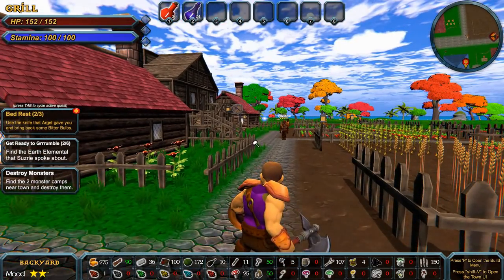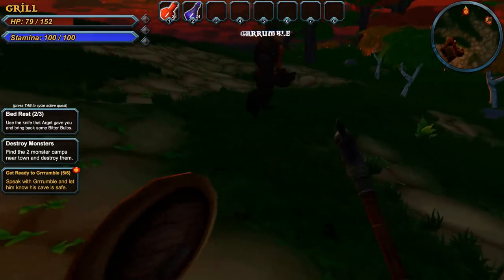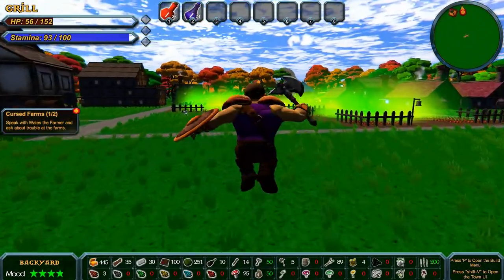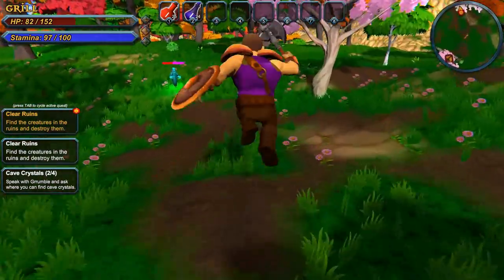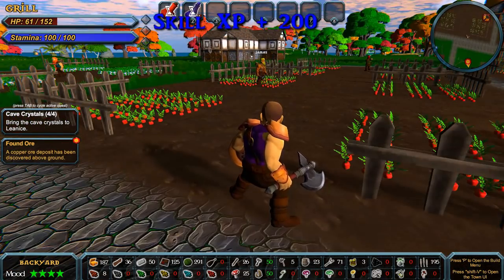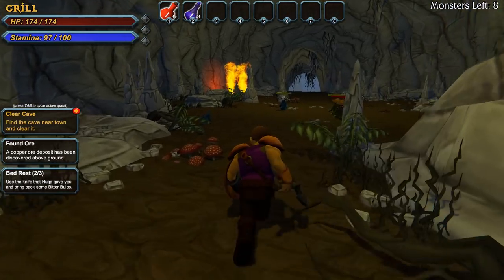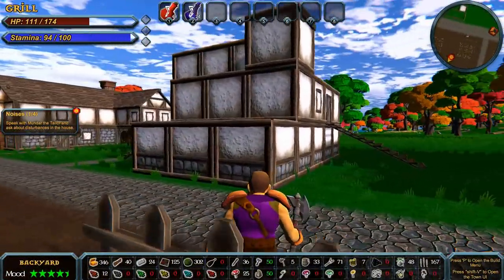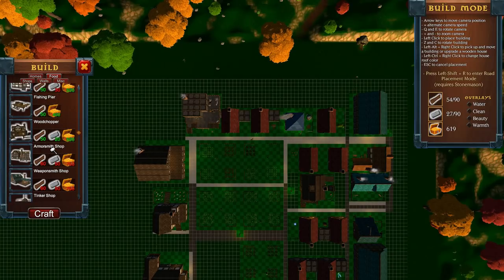HammerHelm #5 ~ Fish & Beer Time!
We jump back into fixing the problem with our food supply buy working on building up a bit more production via fish and hunting. Then a few missions later we've got the money to get a brewery up and running to get the town's mood up a bit more!

HammerHelm is a unique blend of third-person adventuring and town building gameplay. Create your character, build your town, complete quests, craft weapons and armor, defeat dangerous enemies, and help your townspeople thrive. The bigger your town, the bigger your adventure!